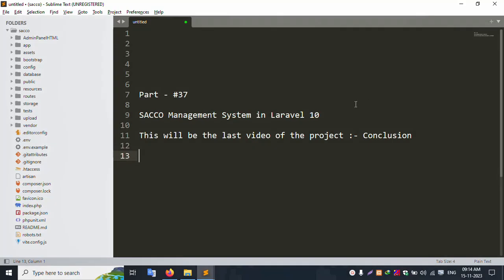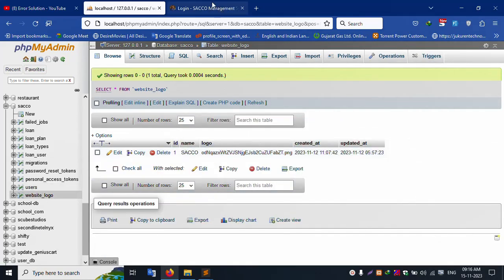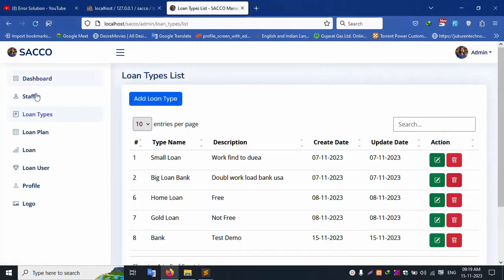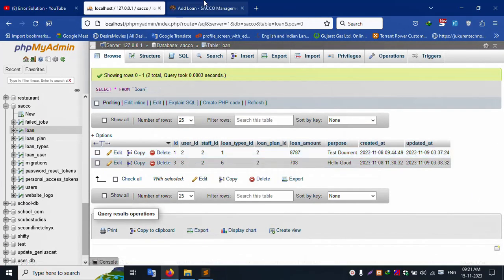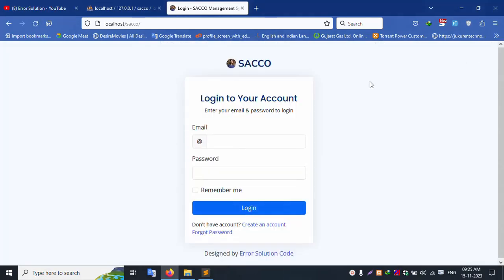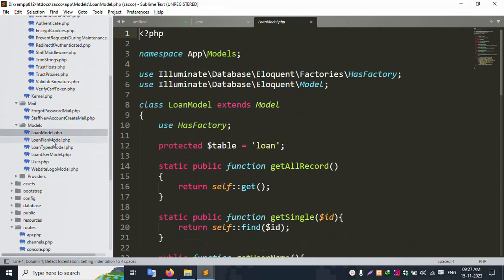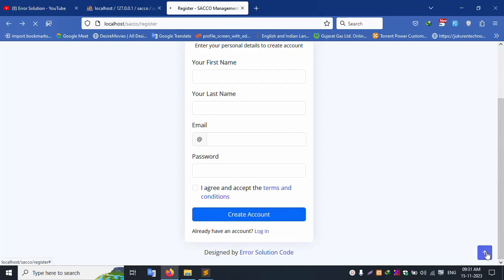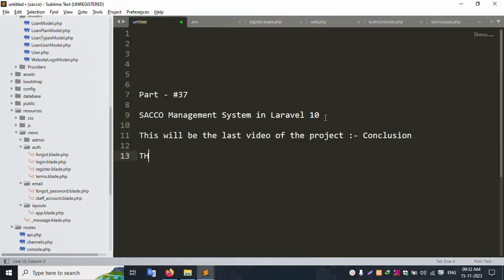#37 Conclusion Sacco Management System | Sacco Management System in Laravel 10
Conclusion Sacco Management System | Conclusion | Sacco Management System in Laravel 10